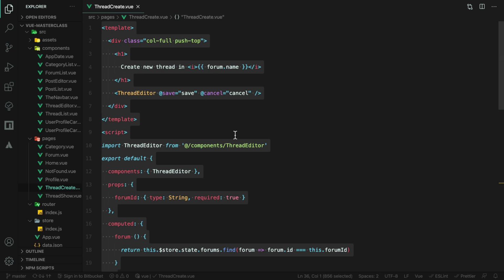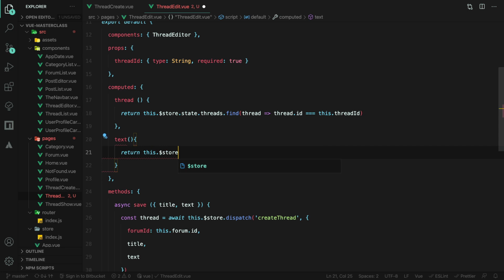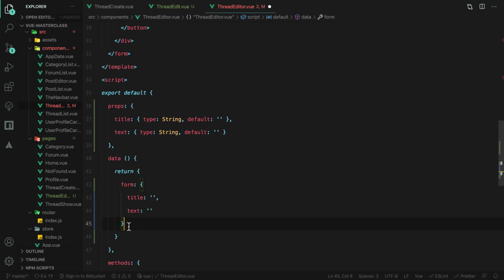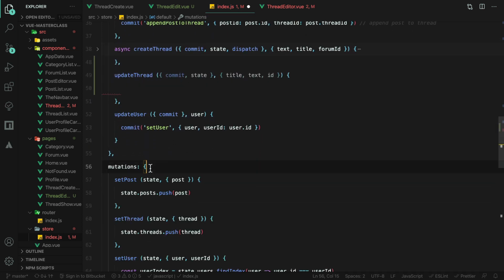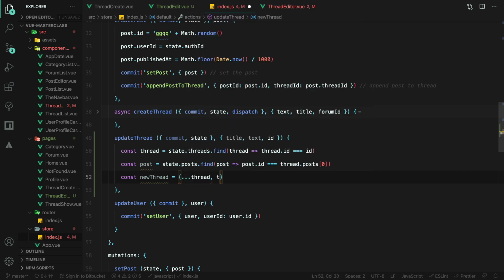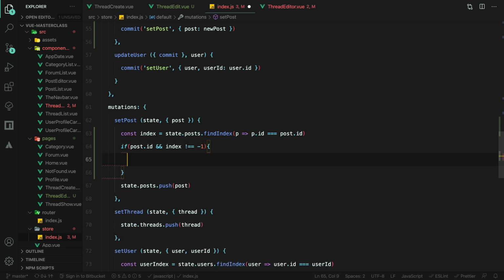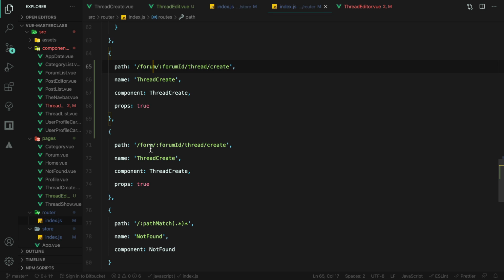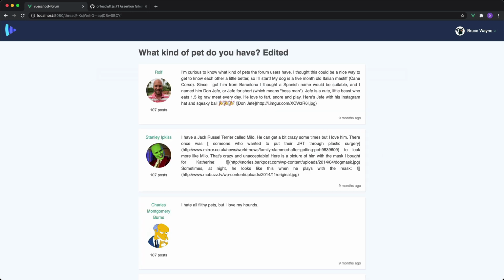43 editing threads